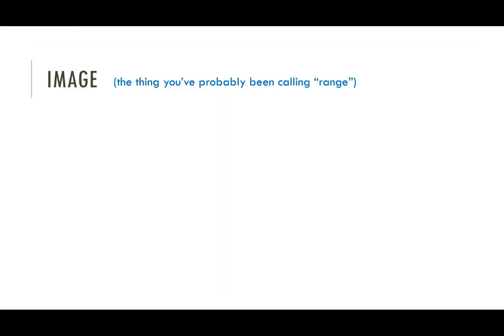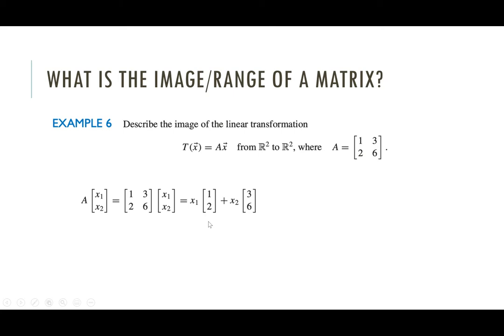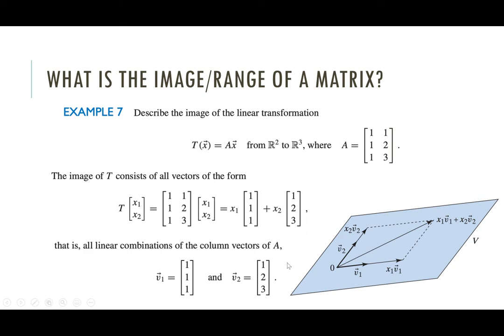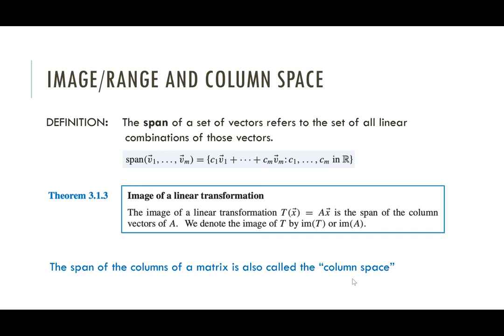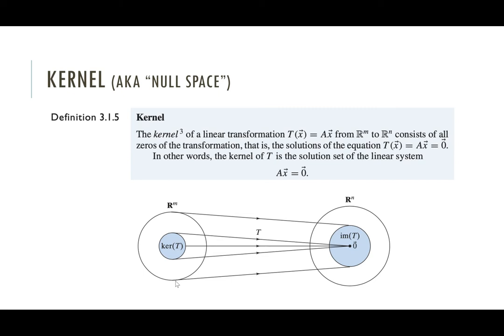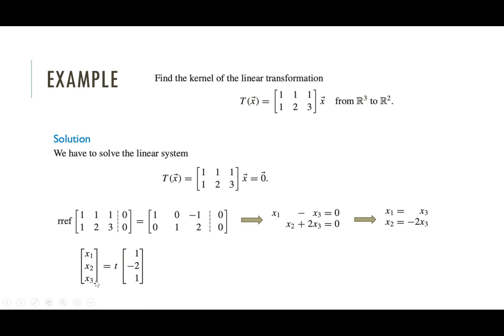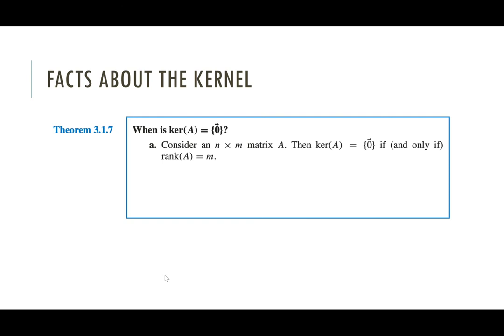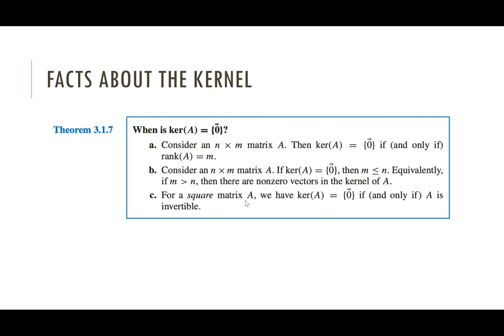Section 3.1 Image and Kernel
In this video we cover topics of the image and kernel of a linear transformation. This covers topics in section 3.1 of the textbook Linear Algebra with Applications, 5th ed., by Otto Bretscher.